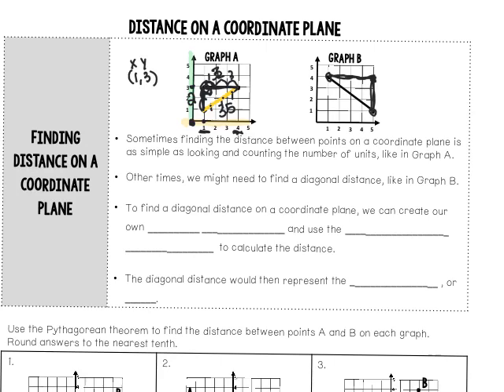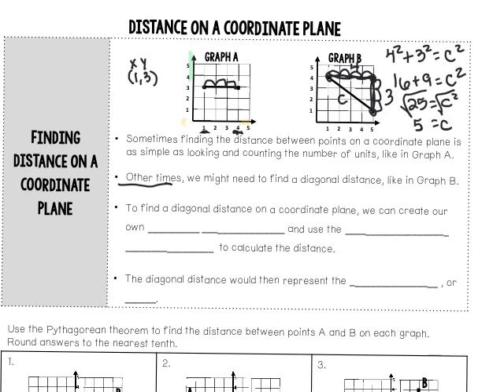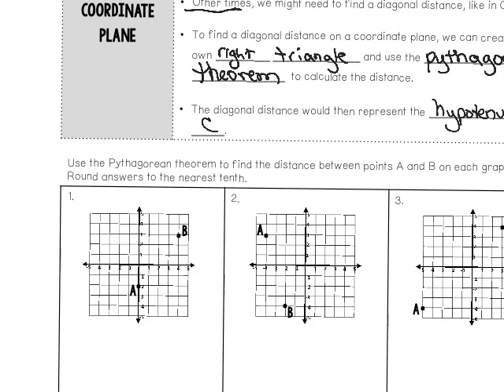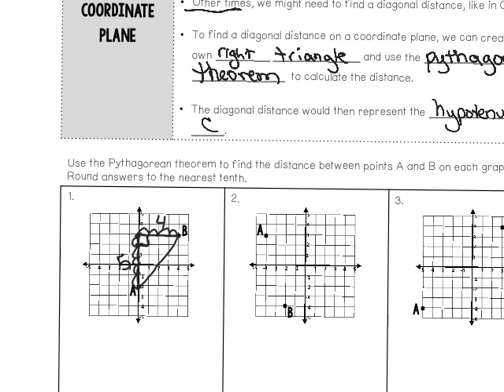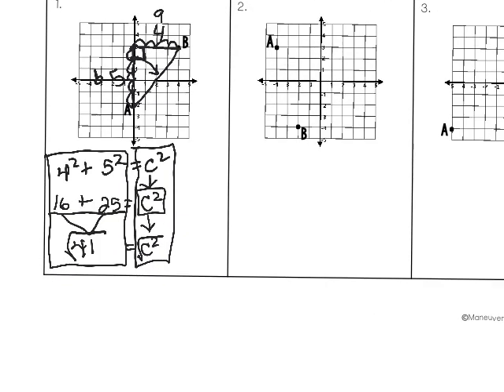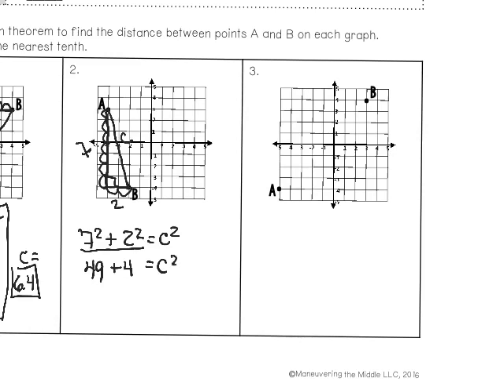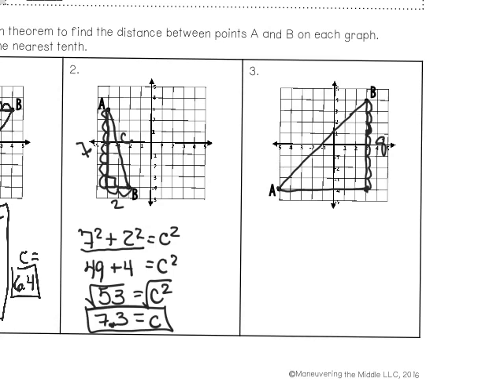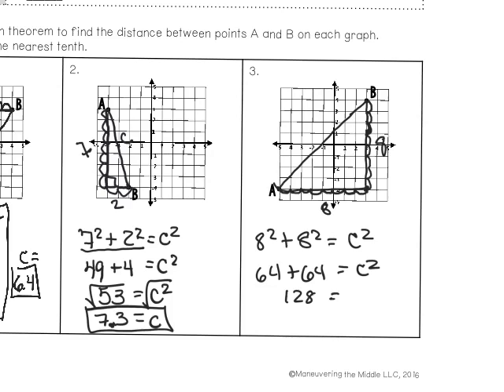Pt on the coordinate plane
Notes for today's lesson.